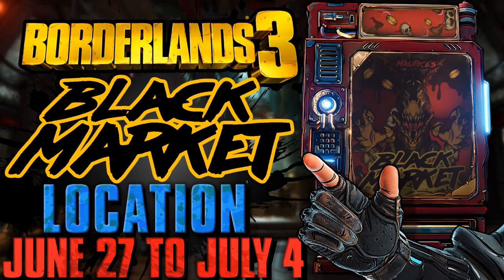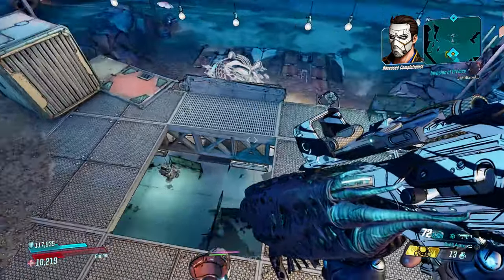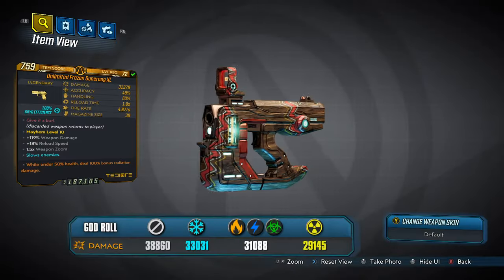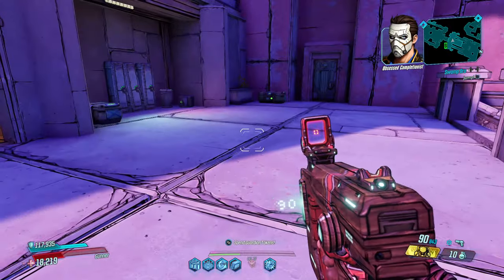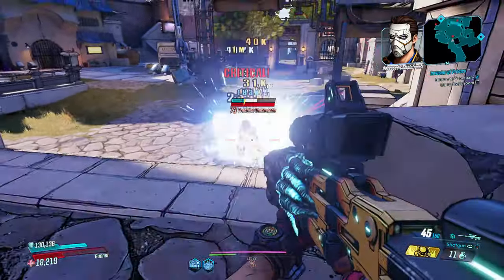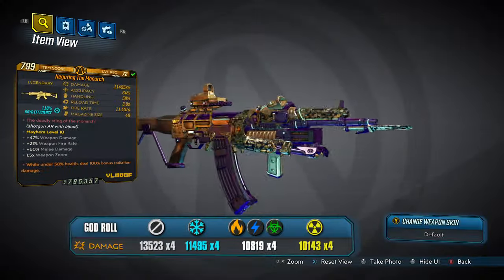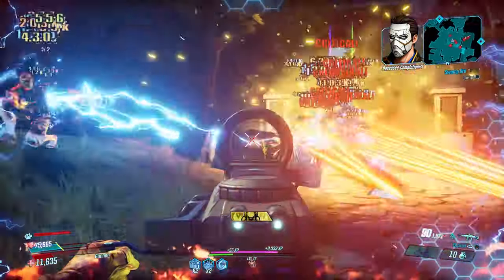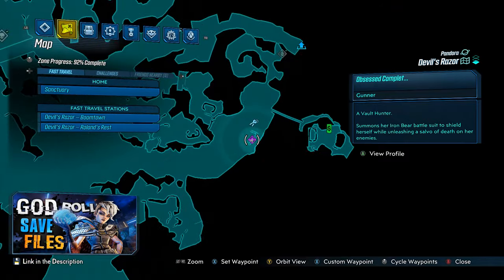Black Market Vending Machine Location!! (June 27, 2024) + GOD ROLL SAVE! - Borderlands 3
Current Location of MAURICE’S BLACK MARKET (From 27 June to 4 July, 2024) - Pandora

For those of you that want it, here is the God Roll Save for PC, including each weapon with an anointment (so you should be able to reroll with Crazy Earl if you want to with your main save)